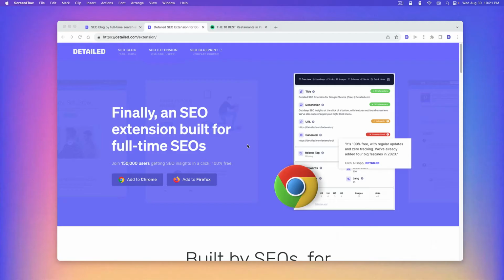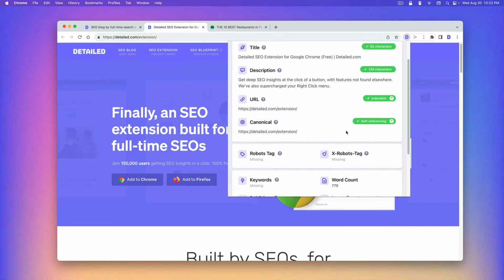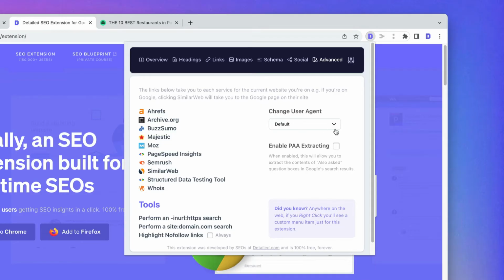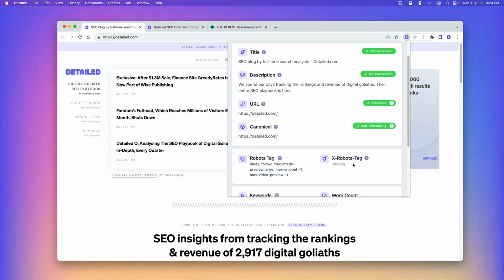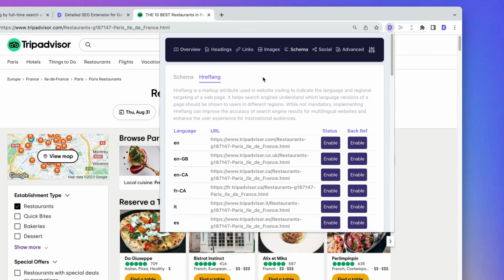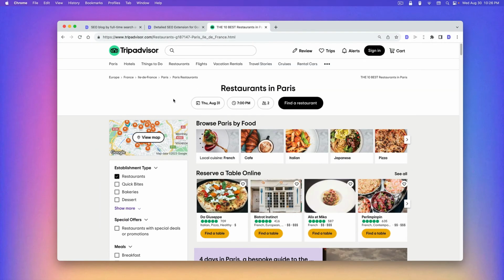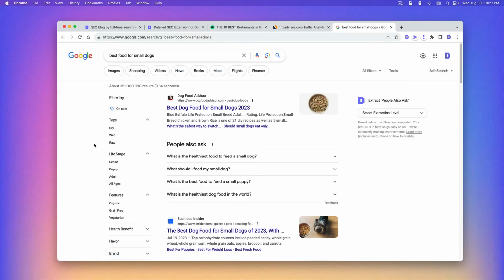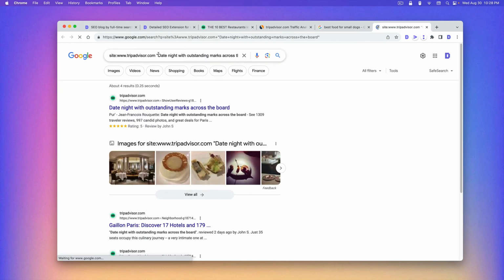Detailed SEO Extension for Chrome & Firefox (100% free)